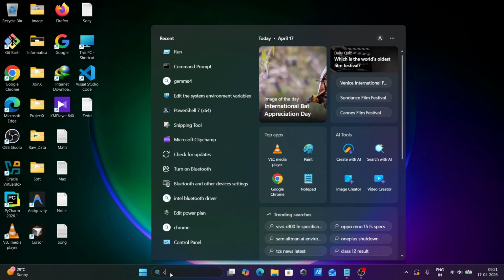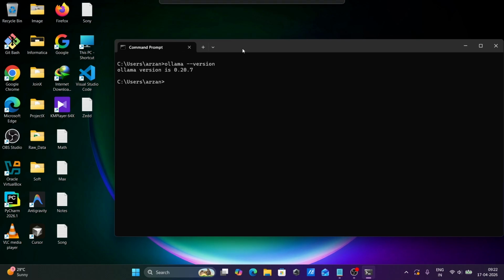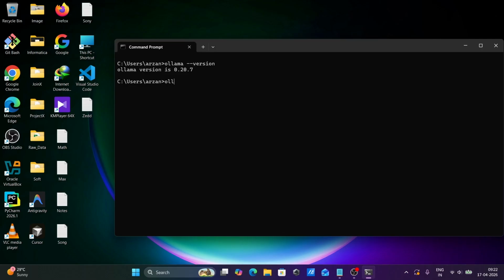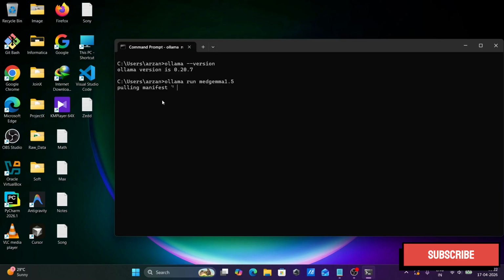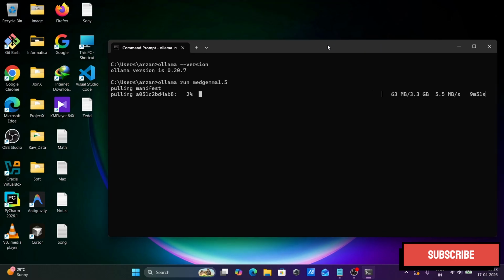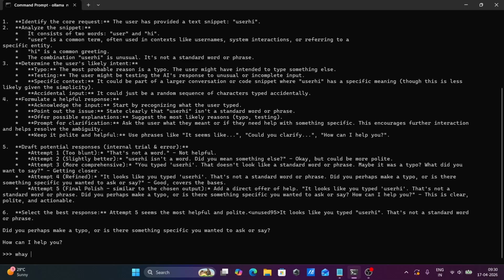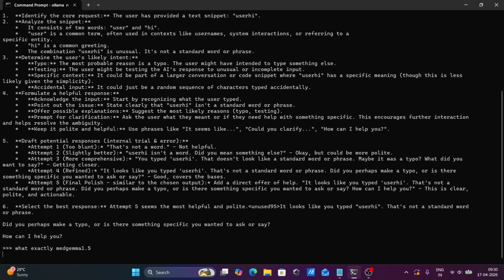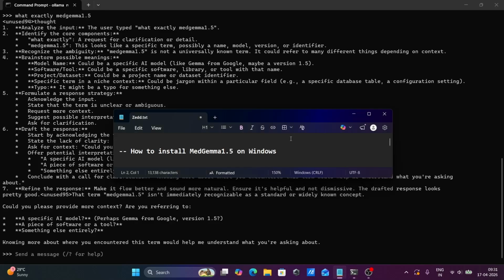How to install medgemma1.5 on windows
this lecture about Installing MedGemma 1.5 on Windows 10/11 can be done using Ollama for a straightforward, local setup. MedGemma 1.5 is a multimodal medical model designed for understanding text and medical imagery